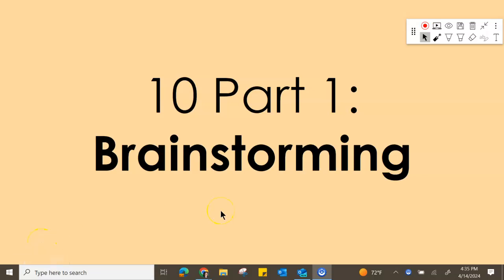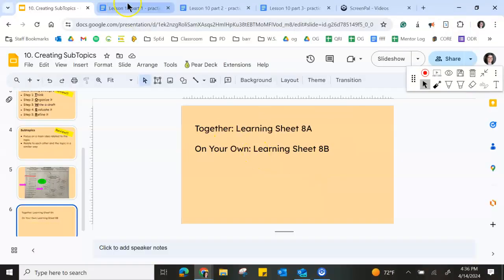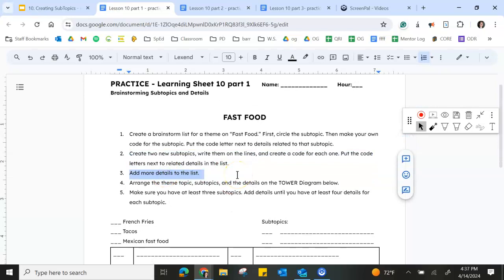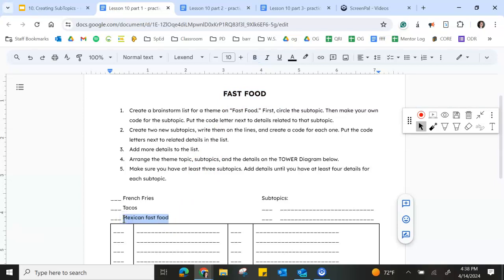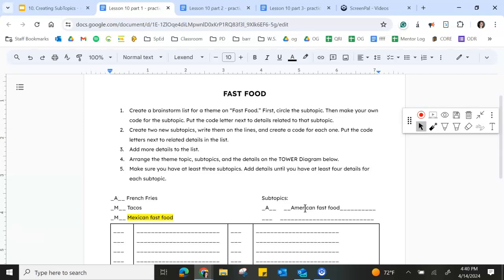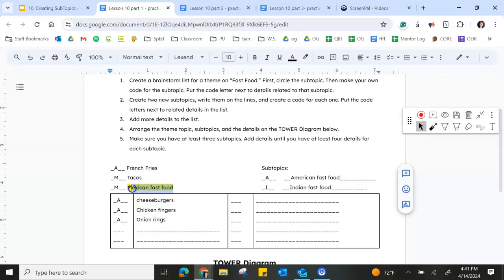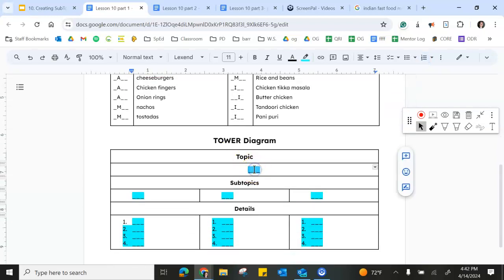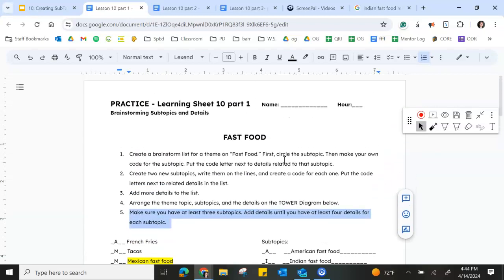Lesson 10 part 1